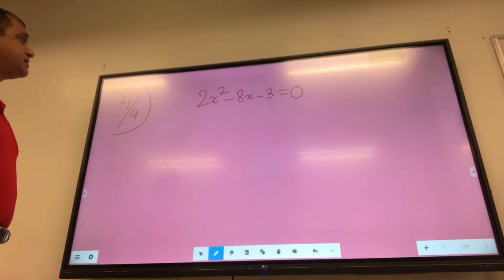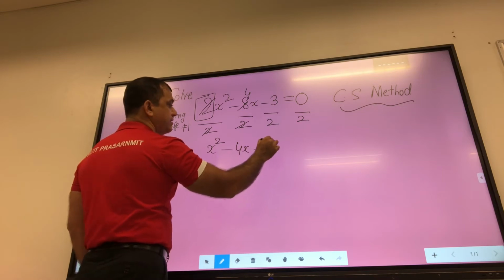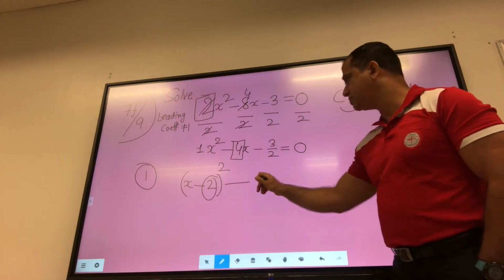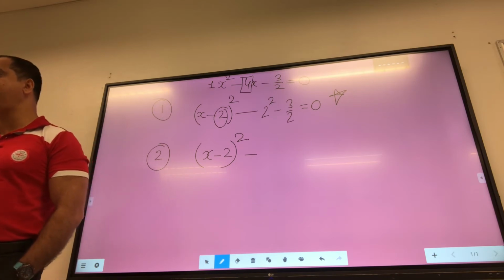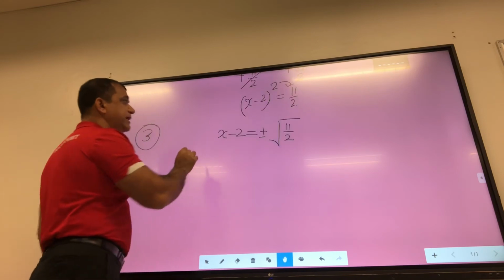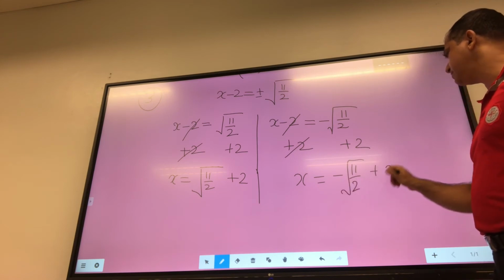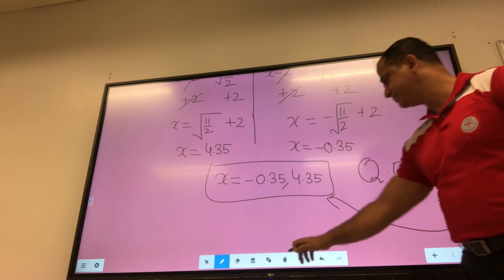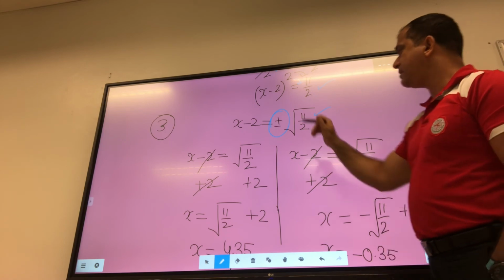. Solving a Quadratic Equation by Completing the Square